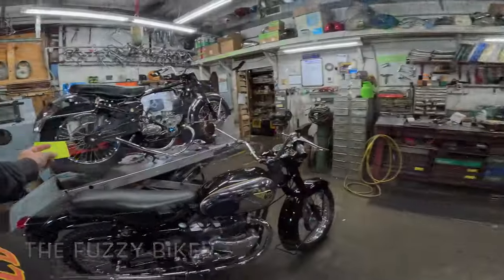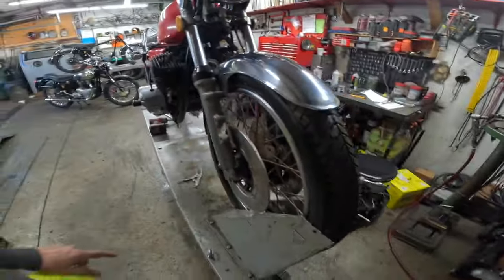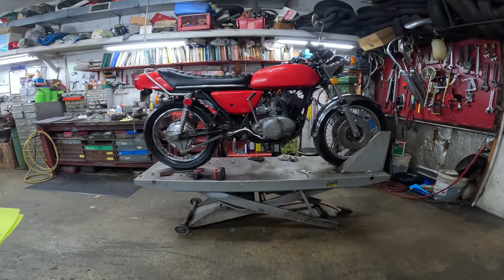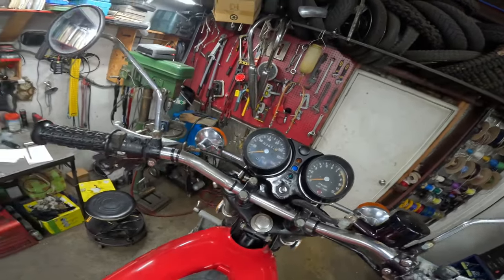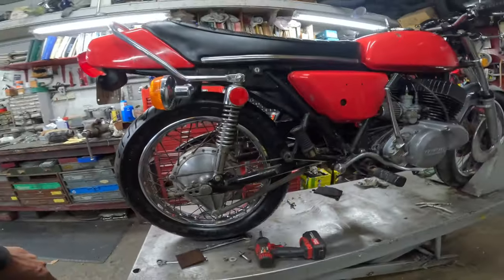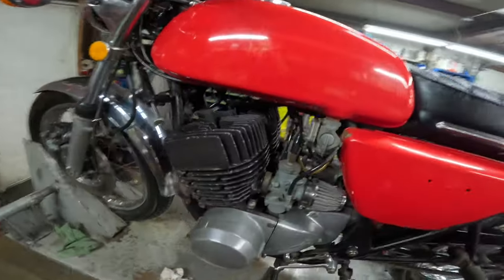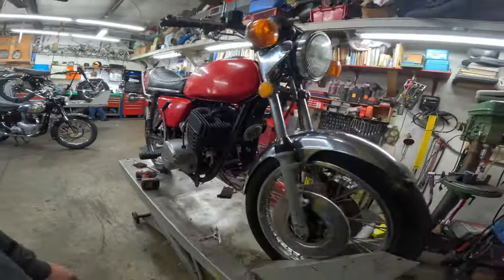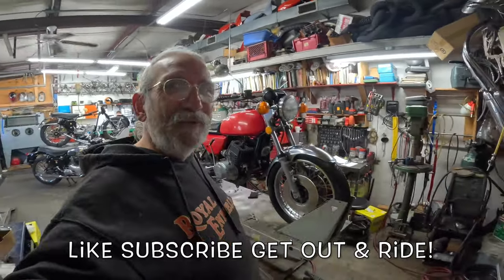The Widow Maker - Kawasaki 750 H2 Triple 2-Stroke - Double Wahoo!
These bikes will be talked about forever. Truly amazing bikes. Wahoo!
Baxtercycle.com